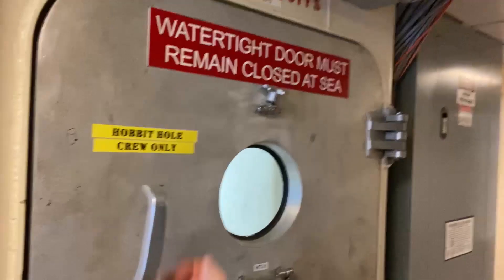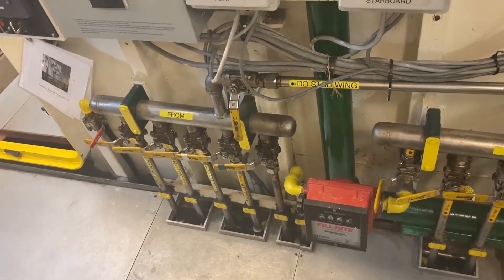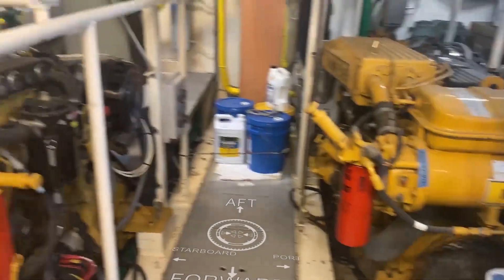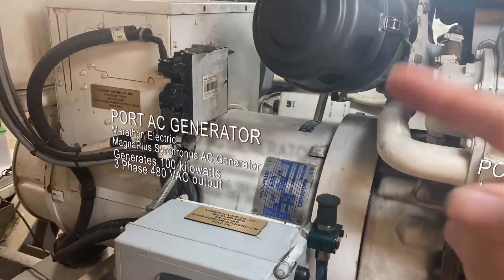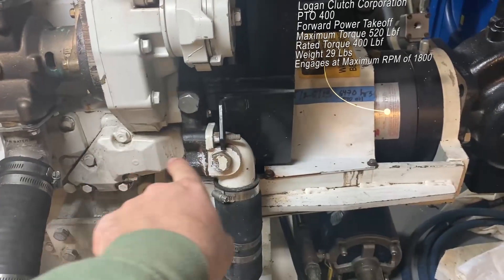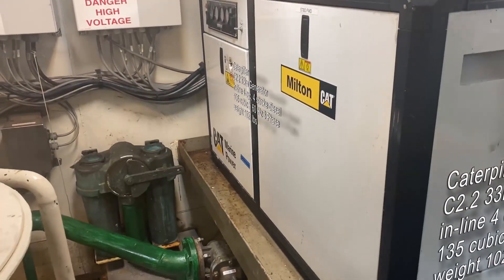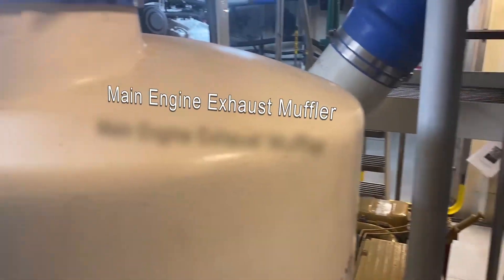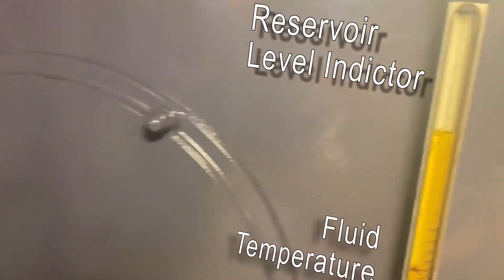SSV Oliver Hazard Perry Engine Room Tour! [PART 1]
Join ship's engineer Jackson Hruschka for a full tour of the Oliver Hazard Perry's engine room! Part 1/3.

Liked this? Thumbs up this video, then check out the other playlists on our channel!

Facebook: Oliver Hazard Perry Rhode Island

Opening sequence by Georgia Hilton